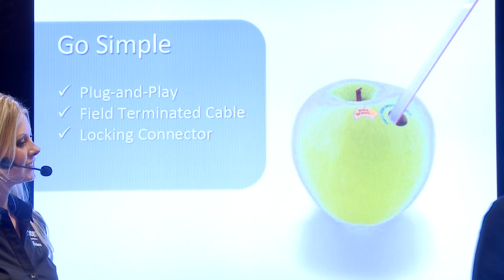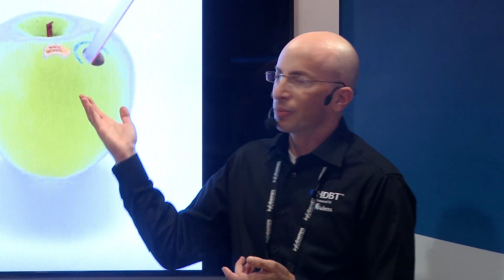HDBaseT InfoComm 2014,Intro to spec 2.0